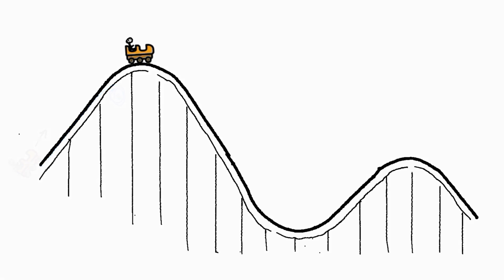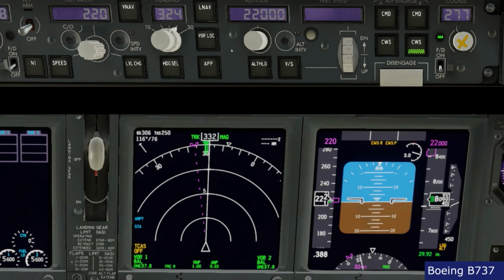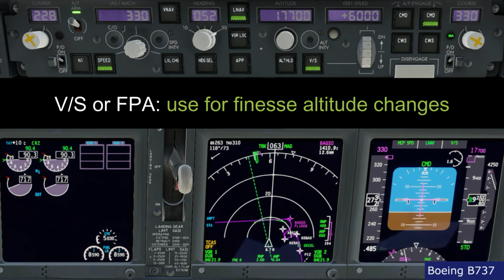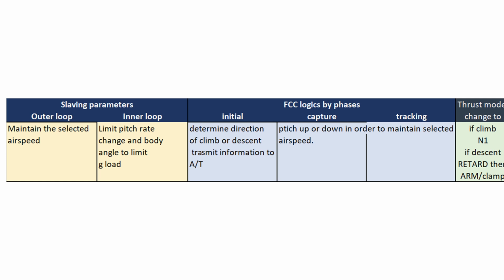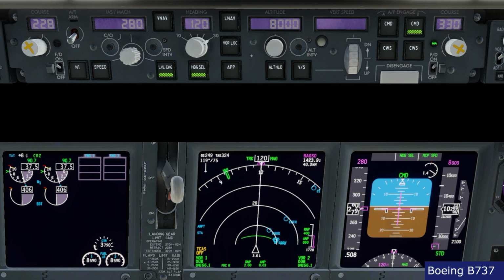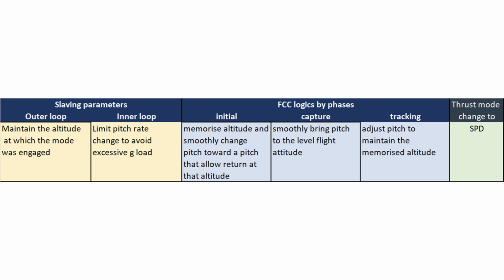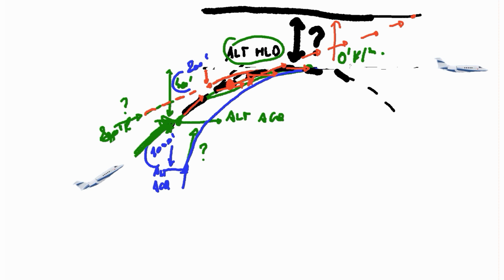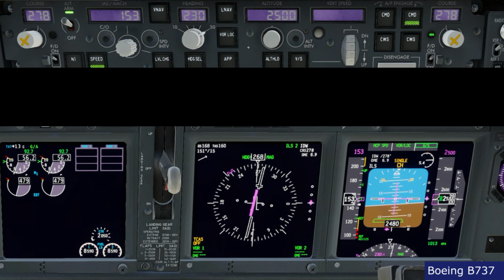Flying the Autopilot - logics of functionning video part 3: Vertical Navigation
Presentation of the autopilot functioning and logics of modes. Video no. 3: Vertical navigation

timeframe:
0:00:00 intrduction and disclaimer
0:02:36 the rollercoaster: potential and kinetic
0:08:50 AP disconnected or CWS
0:17:20 other methods of vertical control
0:18:31 V/S or FPA
0:30:21 Aviomar Sponsor
0:32:40 Open Climb/Descent or LVL change
0:51:34 ALT hold mode
0:56:23 Alt Acquisition